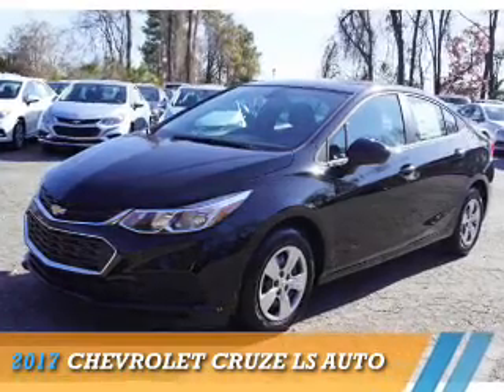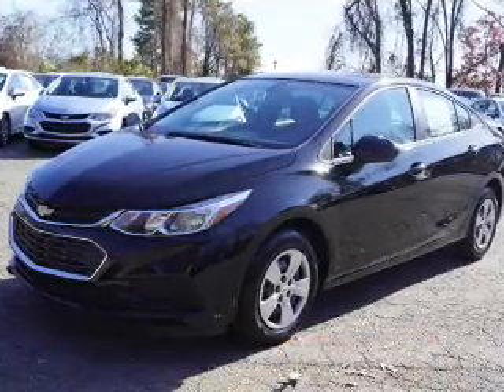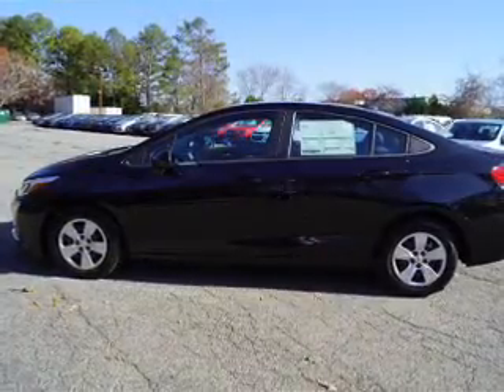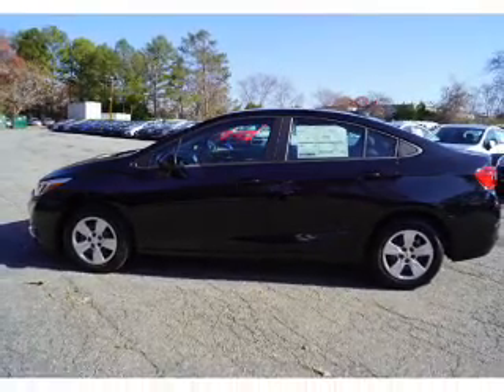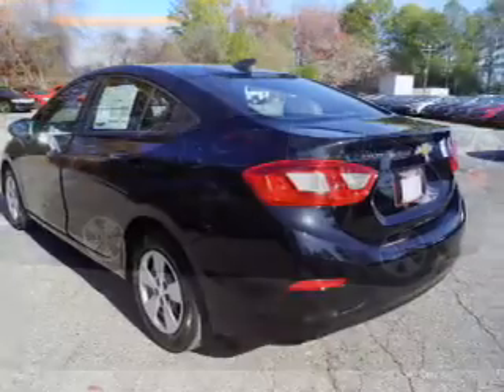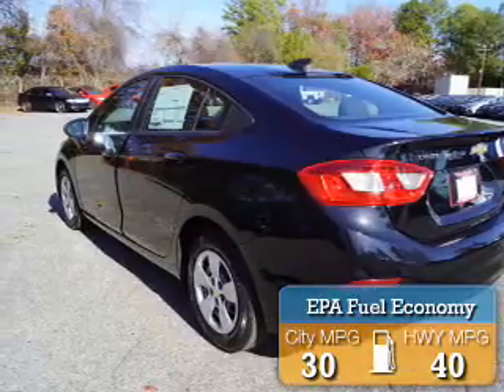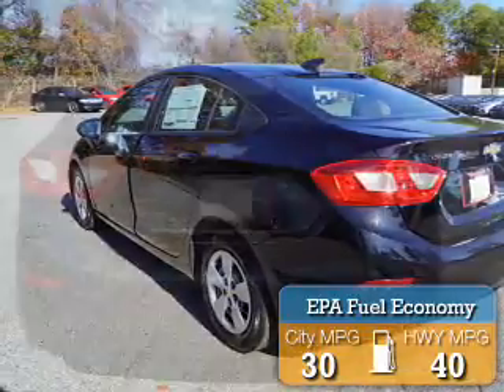2017 Chevrolet Cruze 183565 - Smyrna GA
Year: 2017
Make: Chevrolet
Model: Cruze
Trim: LS Auto
Engine: 1.4 liter 4 Cylindercylinder FWD
Transmission: Automatic
Color: Black
Mileage: 7
Address:
2155 Cobb Parkway
Smyrna, GA 30080
VIN:1G1BC5SM5H7183565